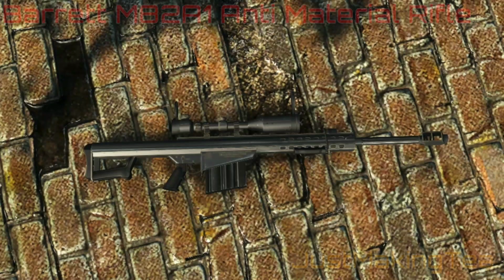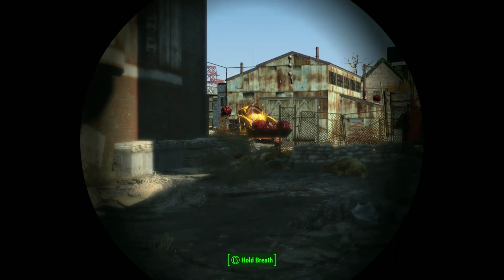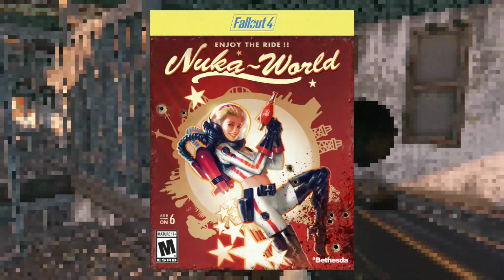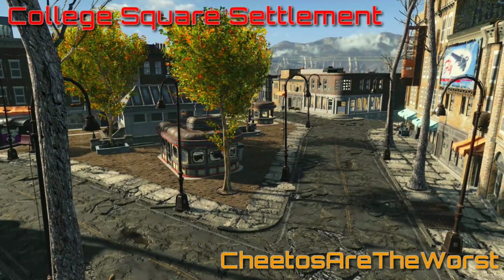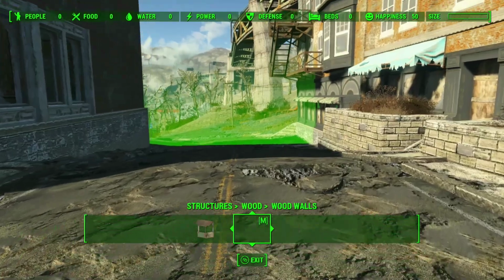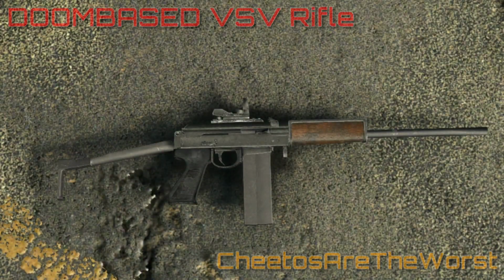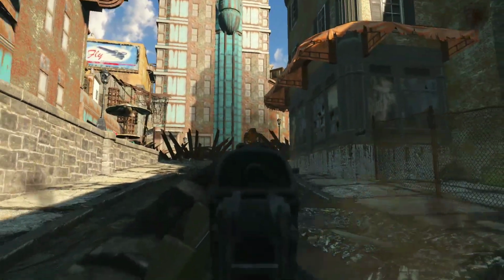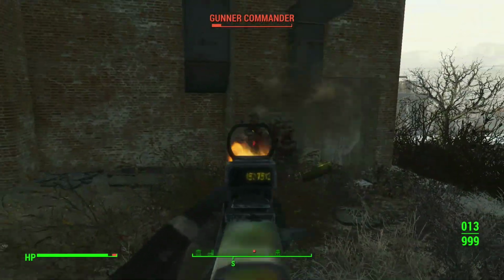Barrett M82A1 & Metro Rifle | Fallout 4 Weapon Mods Xbox One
Fallout 4 Weapon Mods Xbox One. Check below for more Fallout 4 Mods XBOX ONE
Fallout 4 VSV Rifle & Barrett M82A1

These include the Barrett M82A1 Anti Material Rifle, the DOOOMBASED VSV Rifle and we also have a settlement clean up mod.

*Miss my most recent video? Check it out here:*